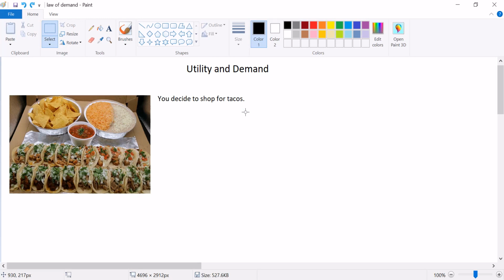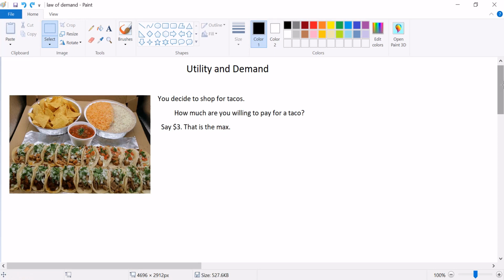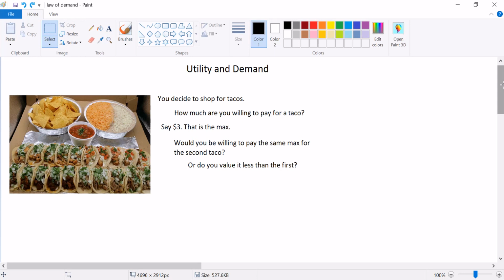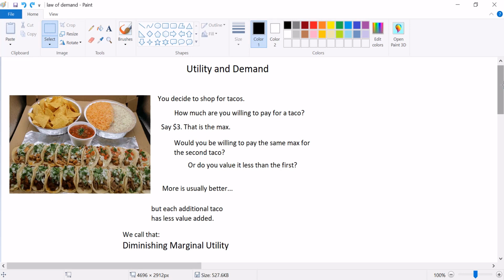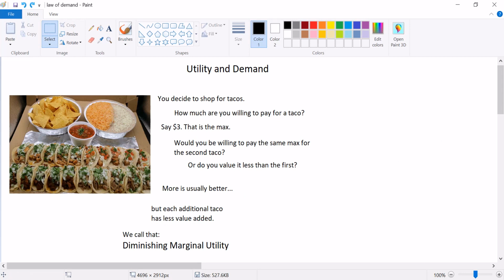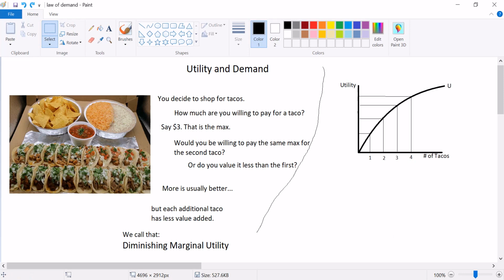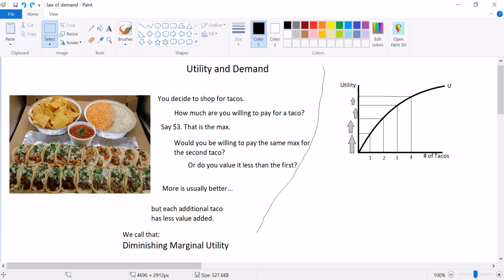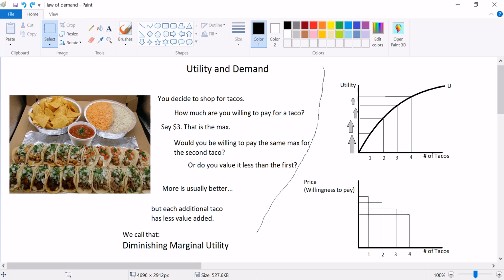Intro Econ: Marginal Utility and the Demand Curve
I briefly describe utility, marginal utility, and diminishing marginal utility. I use graphs to show how diminishing marginal utility creates a downward sloping demand curve and the law of demand.